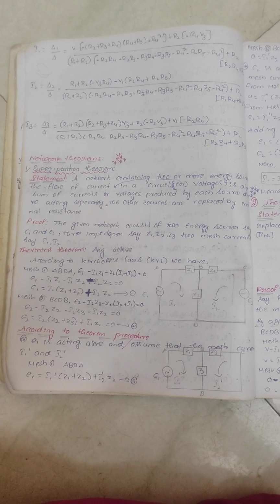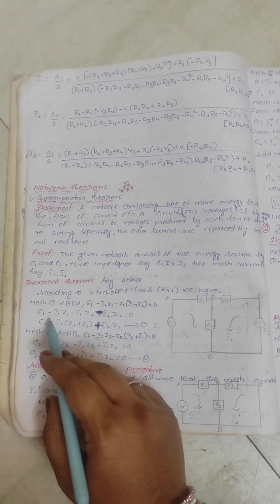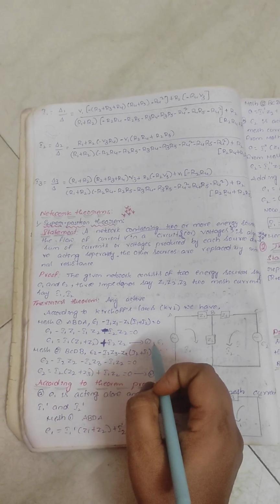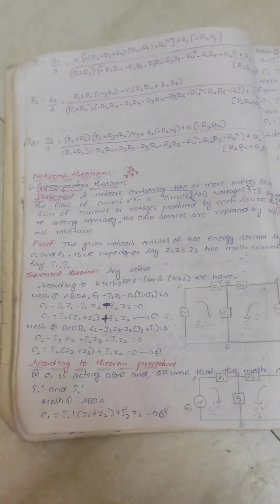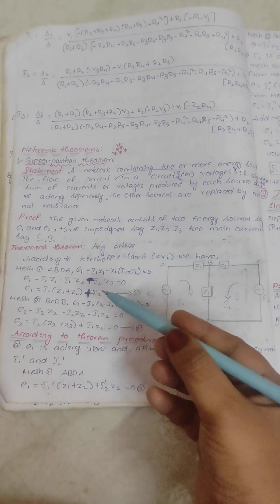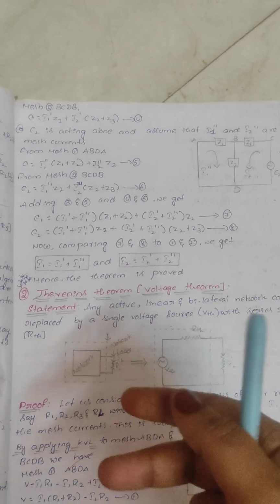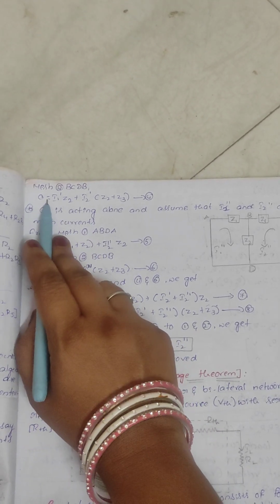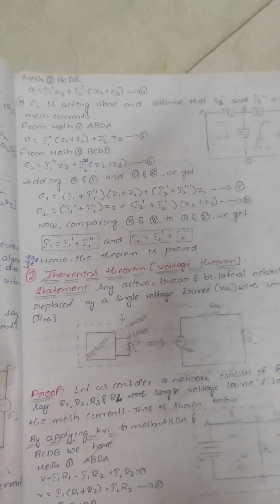Electronics. Network theorems. Superposition theorem